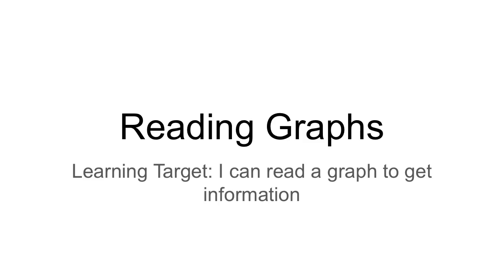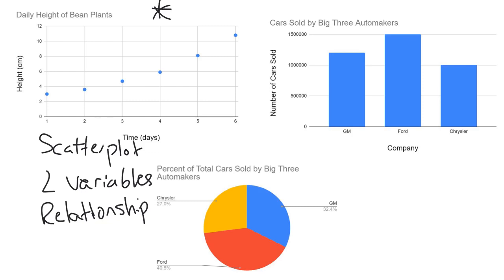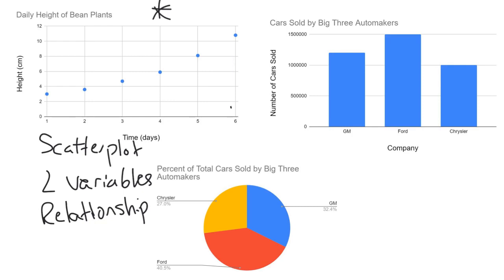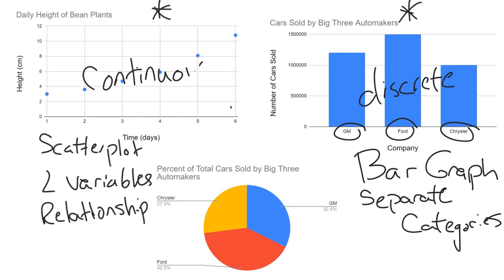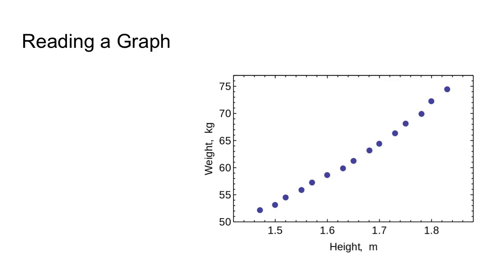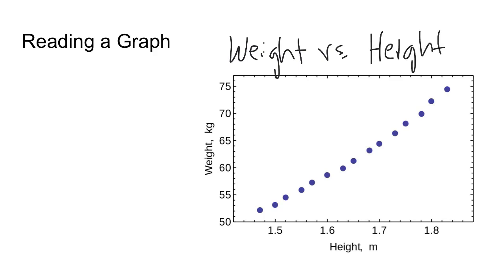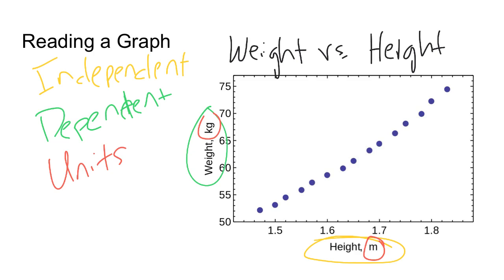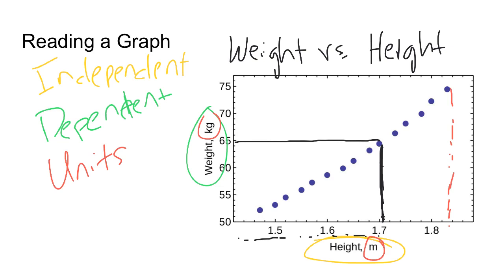1.6: Reading a Graph